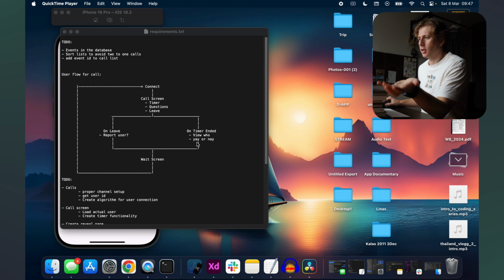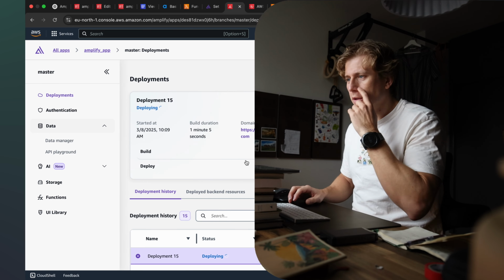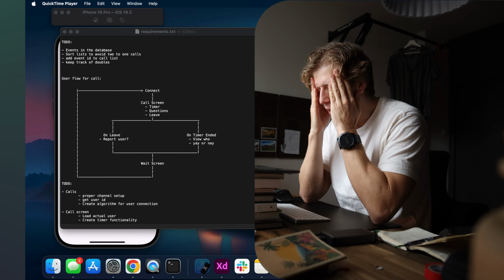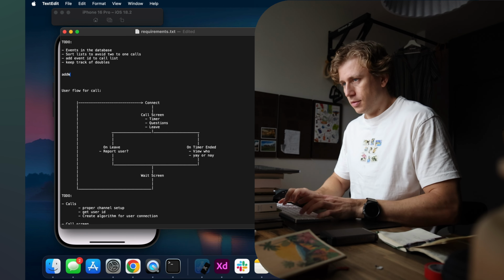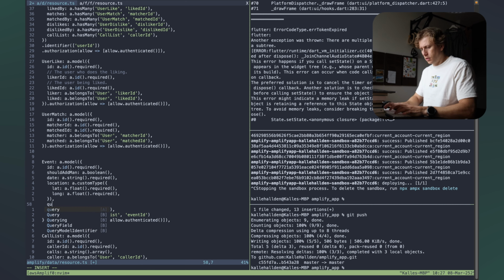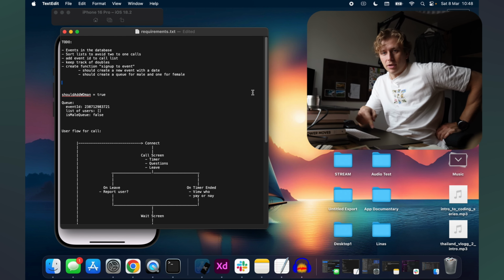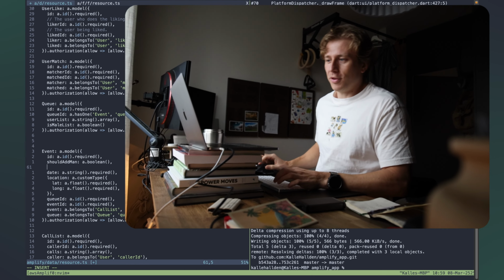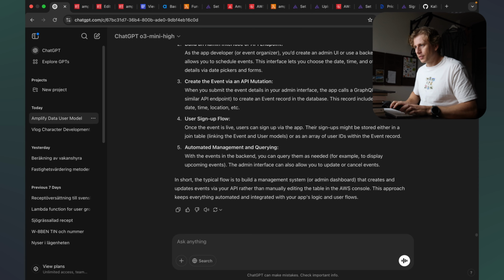#27 Coding an app - what I think about marketing